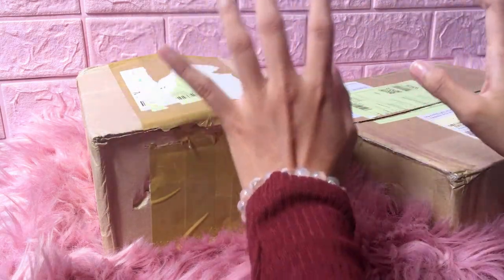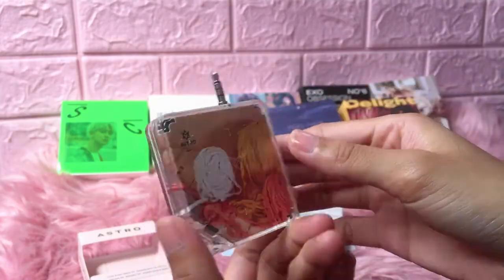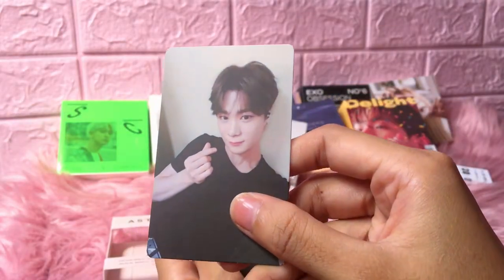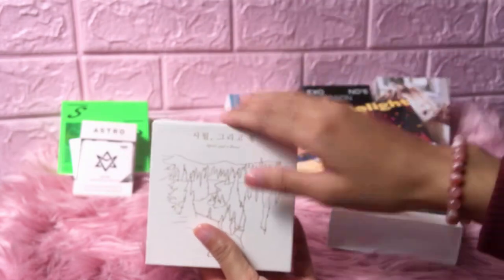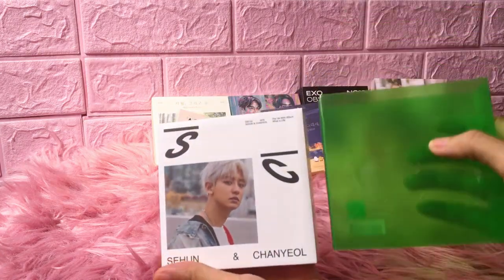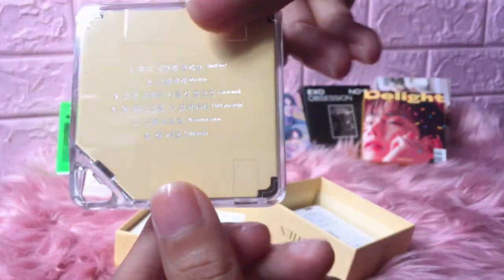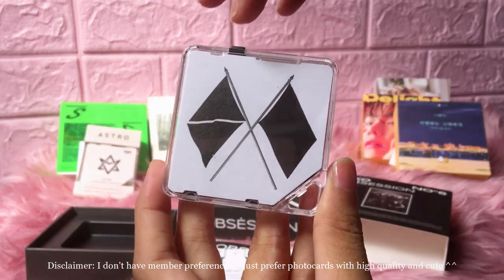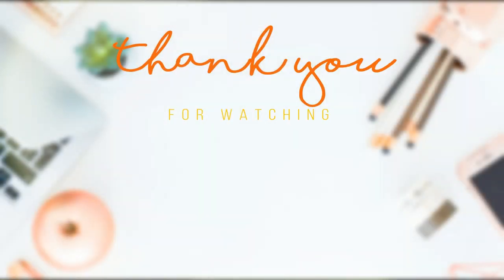KIHNO HAUL !! UNBOXING KPOP ASTRO, TAEYEON & EXO KIHNO ALBUM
Hello, I've been waiting to record this haul as I am now interested in kihno albums !! Its very hard to find some of the albums as it is now not in production anymore. But i managed to get it somehow. Some of them are unsealed but the seller did not show what photocard I would get so that I could surprise myself hahaha 🤭

List of kihnos in this video:
- ASTRO Special Kihno Album 01:30
- Taeyeon Purpose Kihno Album 02:44
- CHEN April and A Flower Kihno Album 03:30
- EXO-SC What A Life Kihno Album 04:27
- BAEKHYUN Delight Honey ver Kihno 05:17
- CHEN Dear my Dear Kihno Album 05:46
- SUHO Self Portrait Kihno Album 06:13
- EXO Obsession Kihno Album 06:42